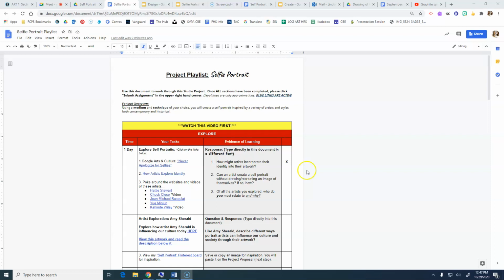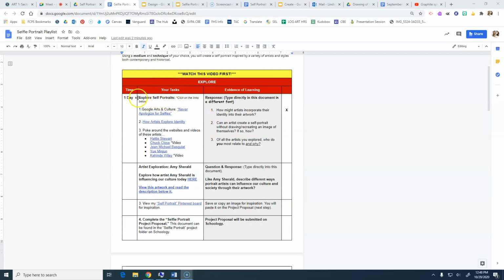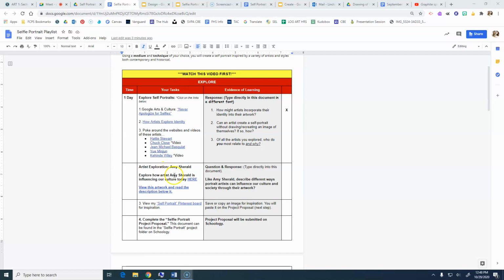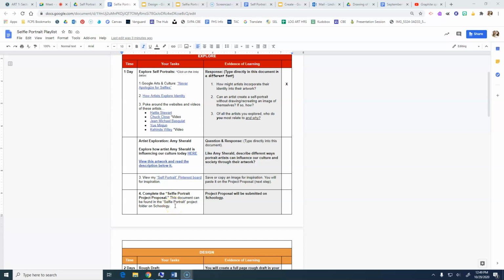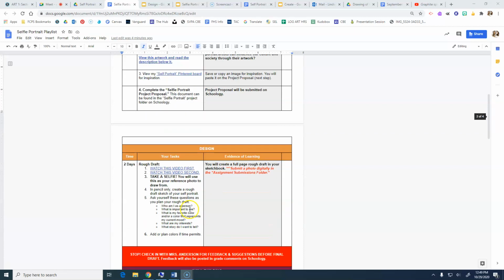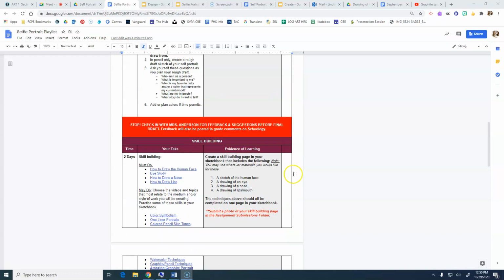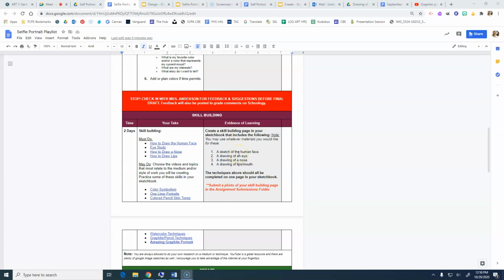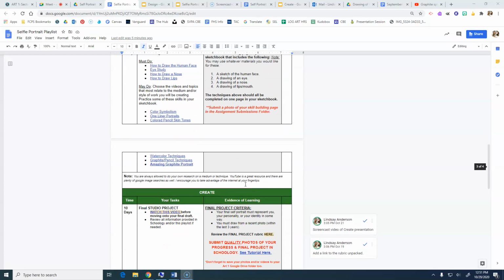Selfie Portrait Project Playlist